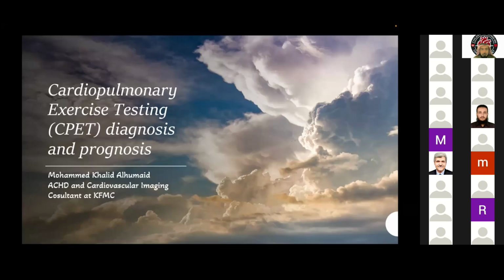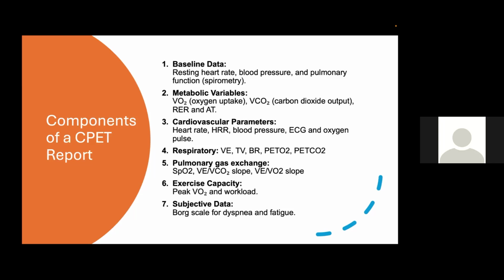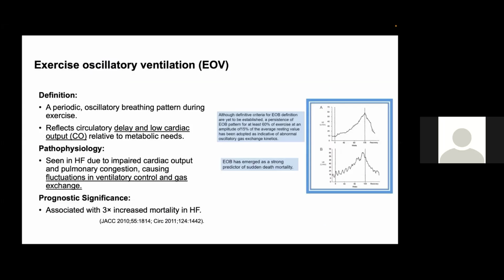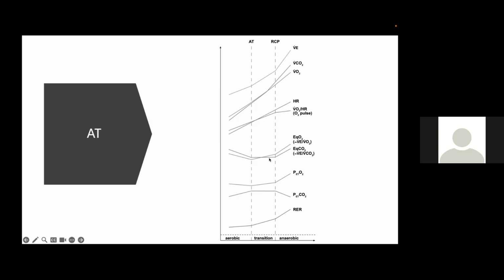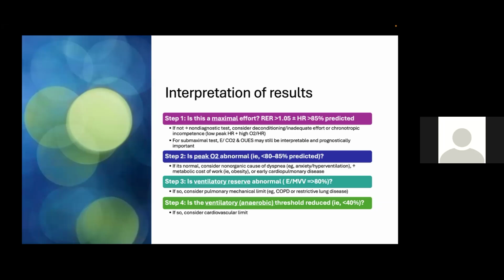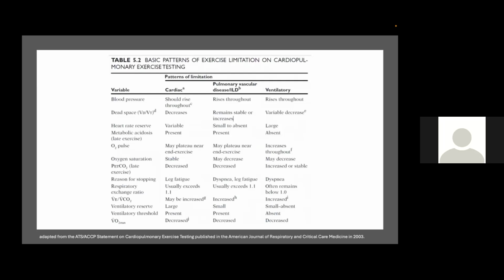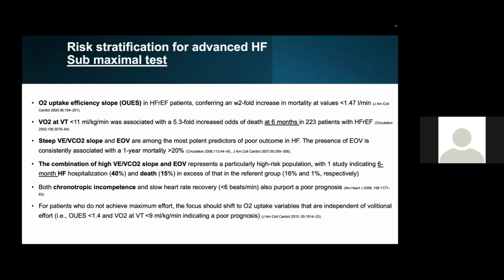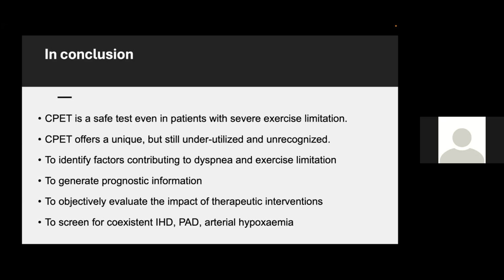Cardiopulmonary Exercise Test by Dr Mohammed Al Humaid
CPET test and heart